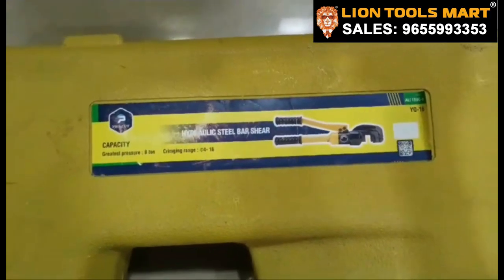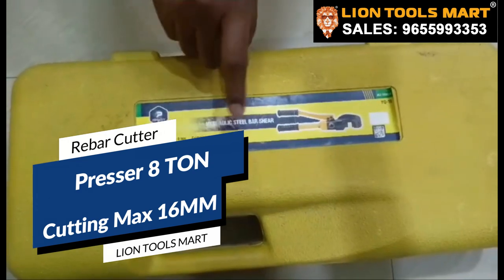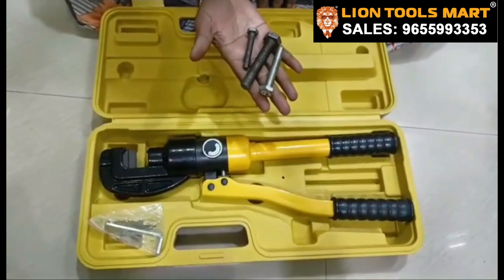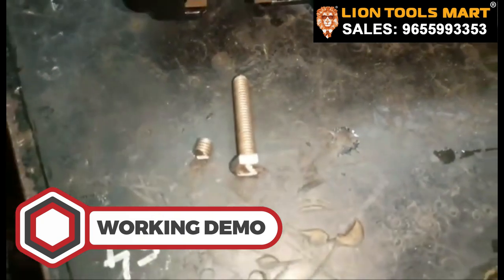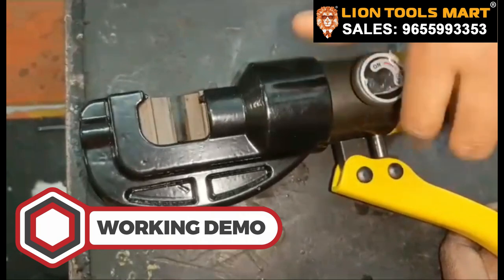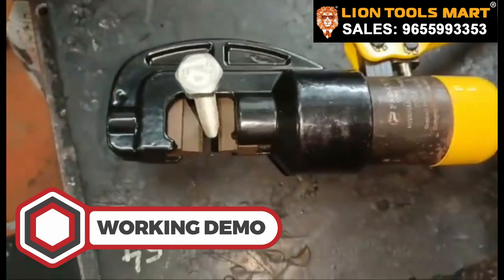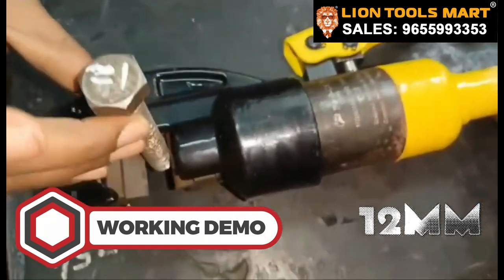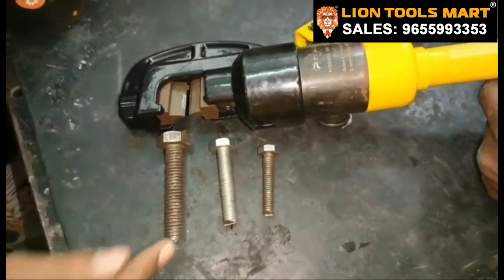Rebar Cutter Machine, Steel Bar Cutting Machine | Hydraulic Rebar Cutter 9655993353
Rebar Cutter Machine, Steel Bar Cutting Machine | Hydraulic Rebar Cutter Low Cost 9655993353

Hydraulic Rebar Cutter
Size 6-16mm
Price - 4300/-

For Orders,
Lion Tools Mart